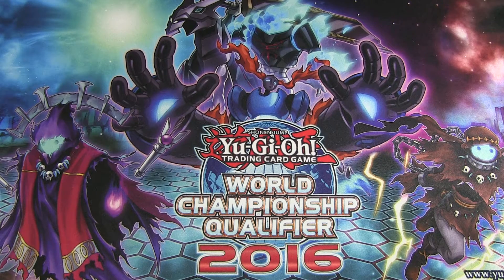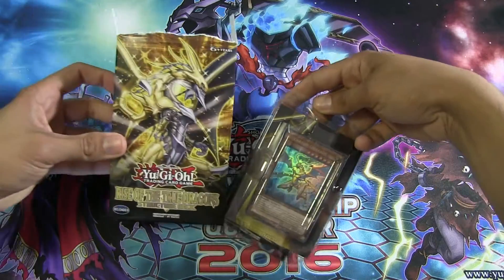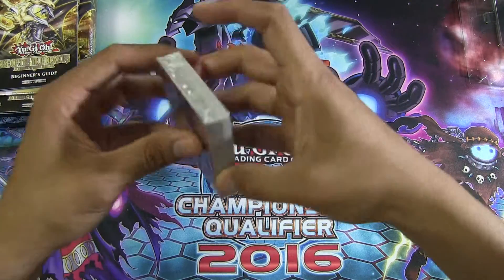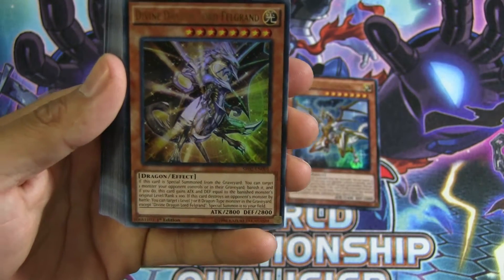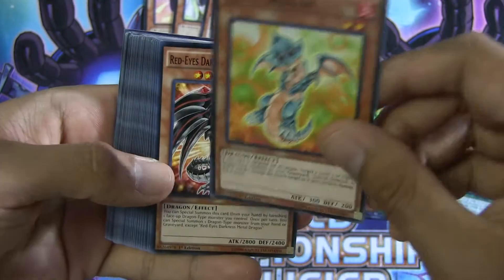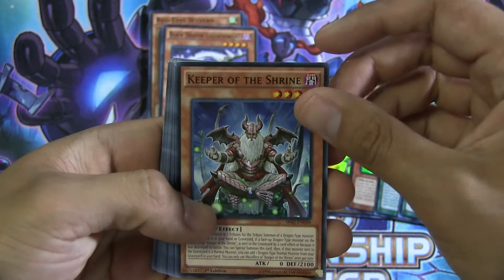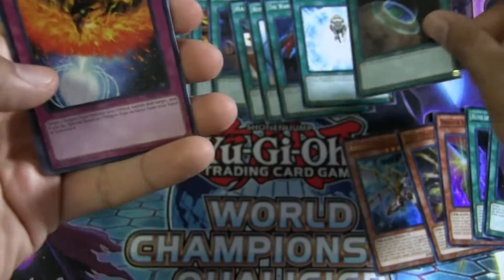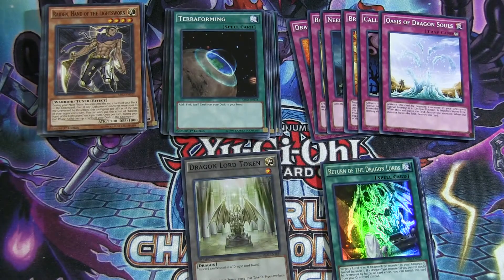Yugioh Rise of the True Dragons Deck Opening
Hey you tubers this is a video for the opening of the new rise of the dragons structure deck. Will be filming a duel soon of going face to face with an opponent with the same structure deck!!